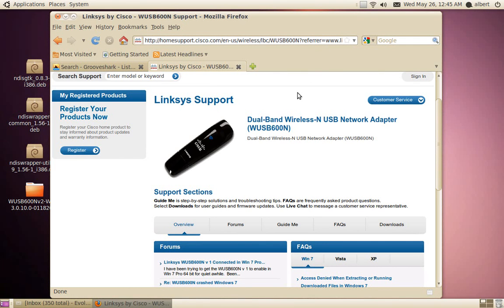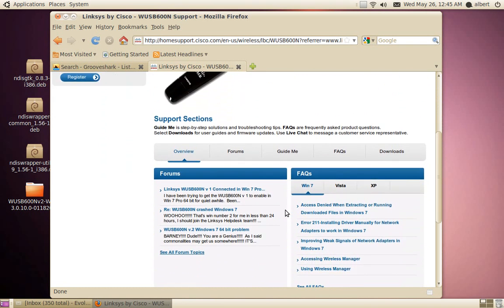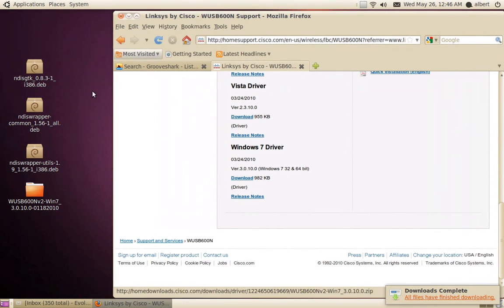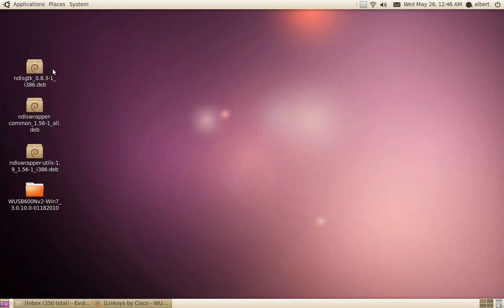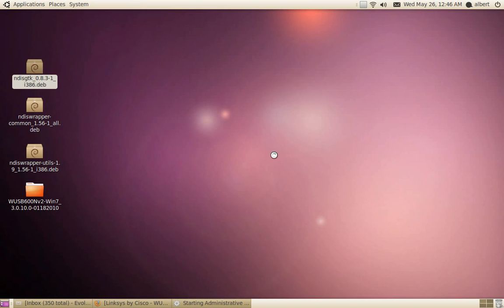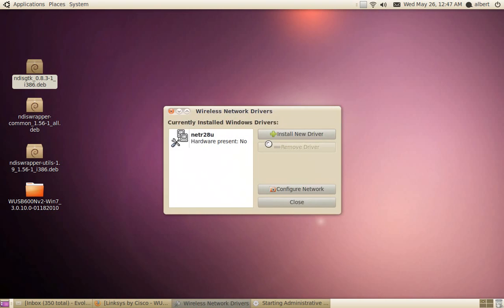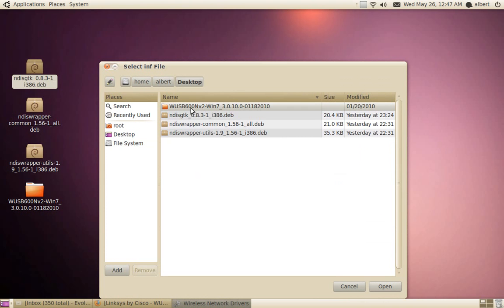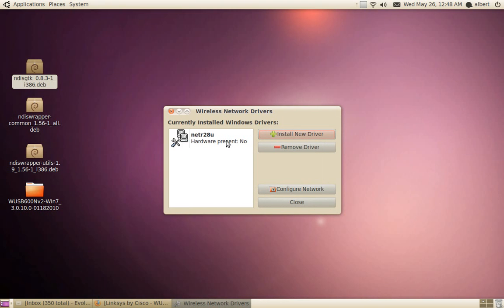Install Windows Driver using NDISWrapper on Ubuntu 10.04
The WUSB600N folder is for sample purposes. You have to download the driver for your own device.